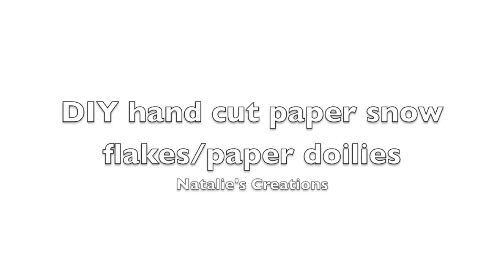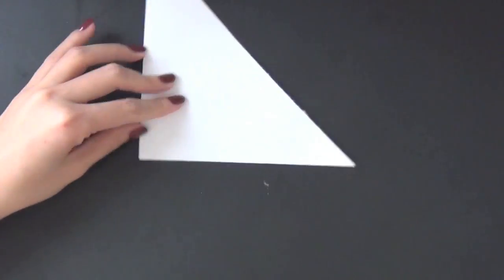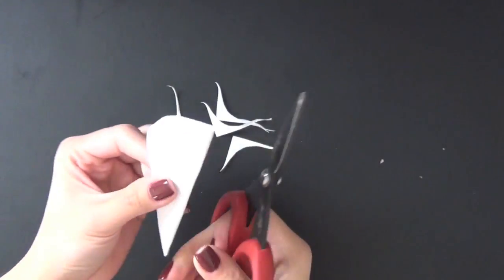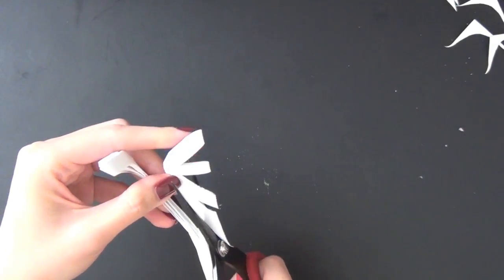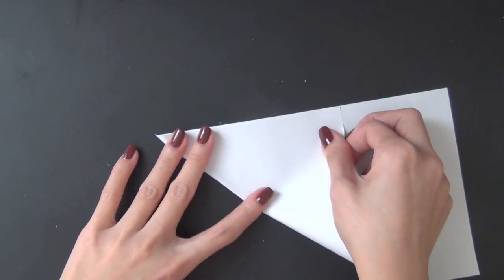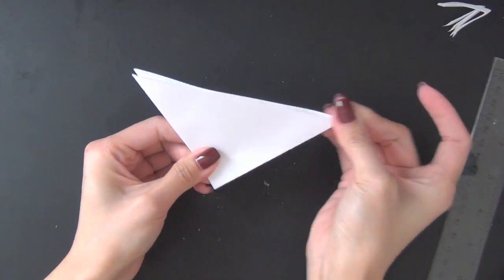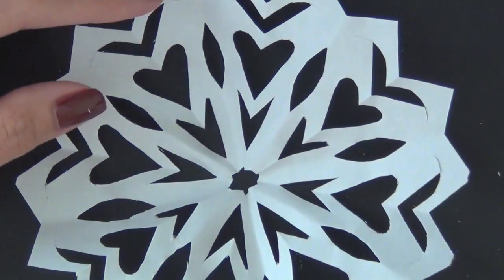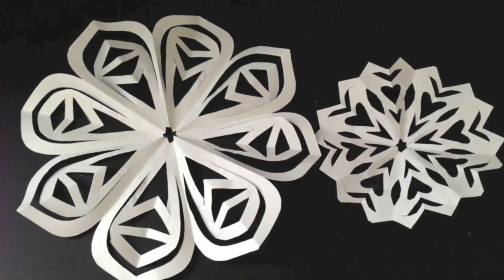DIY hand cut paper snowflakes/ paper doilies - Natalie's Creations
Watch me show you how to hand cut some paper snowflake/ doilies. These are great for holiday decorations!